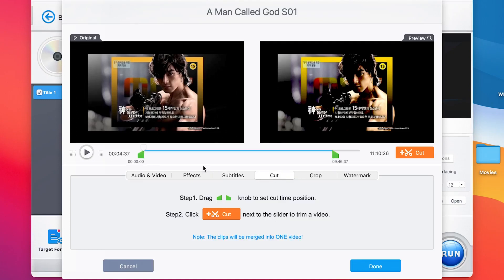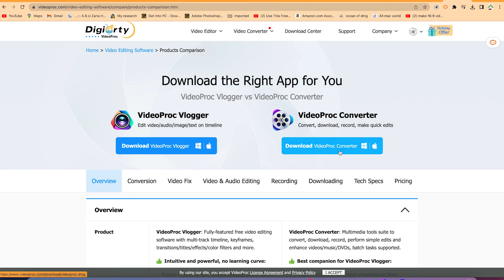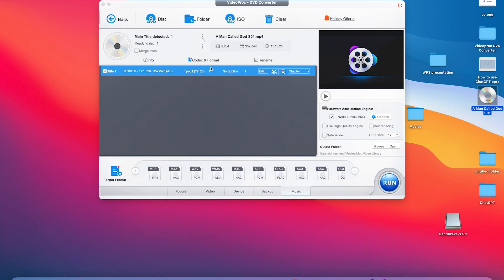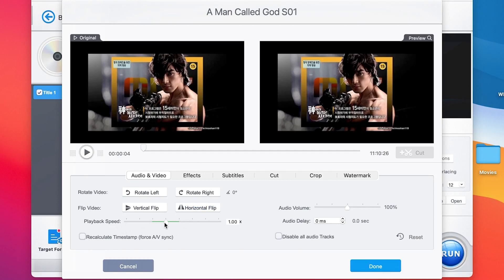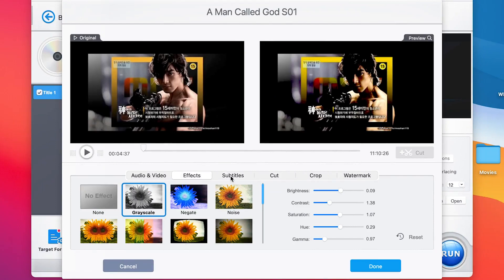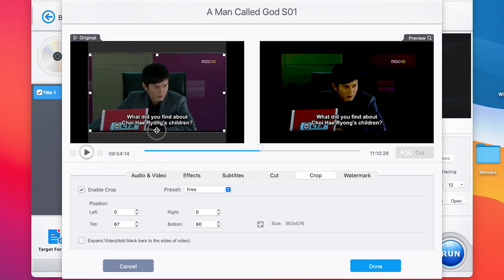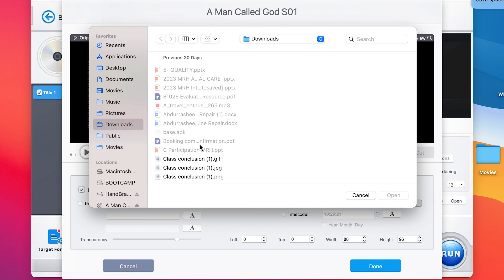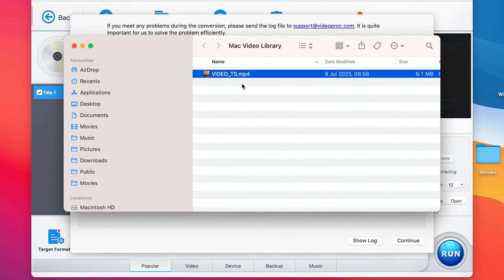How To Use VideoProc Converter Tutorial: The BEST Beginners Guide to Convert DVDs (2023)